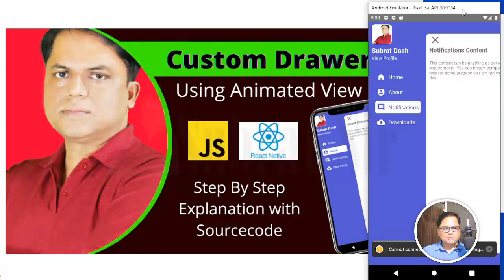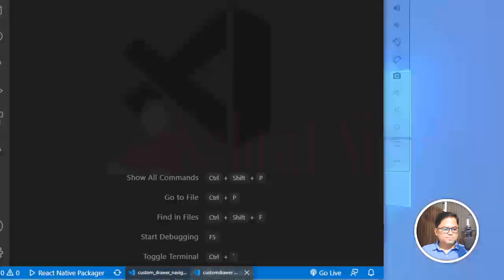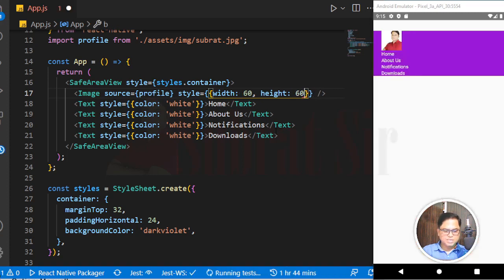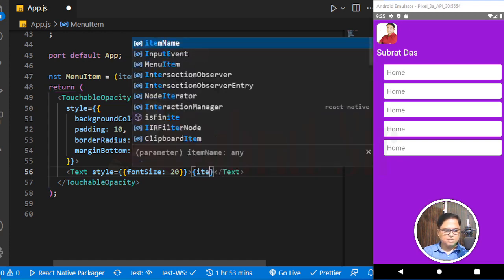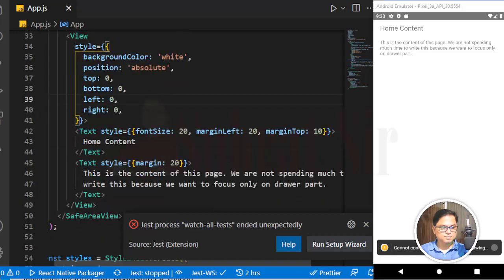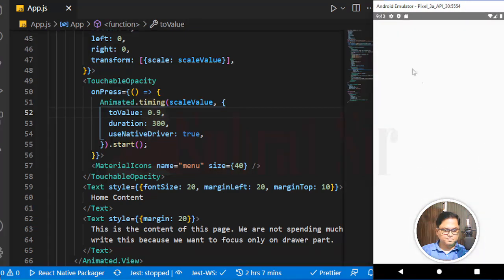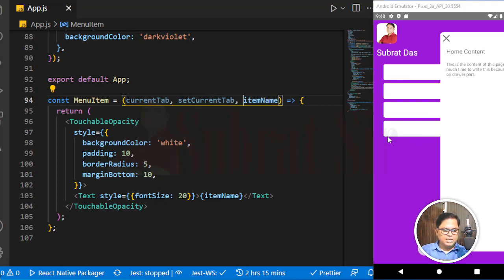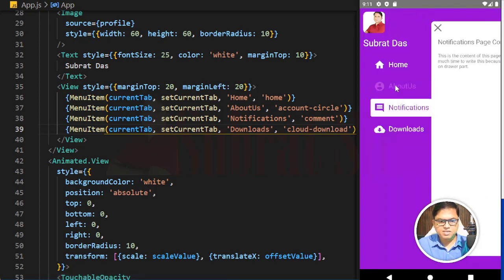React Native Custom Drawer 🔥 Using Animation View By Subrata Das 🔥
It will be very helpful for beginner developers. A prerequisite for this video is that you should have set up react native development environment. If not so then do it by following the documentation from the official website. The source code of the project is also provided in the description of the video. So that more people will get benefitted.

Please comment on what you want to see in my upcoming video. I will try to upload that. As I am working as a Sr. Software Engineer and uploading videos because I love teaching, So able to upload only one or two videos weekly.

Watch my interview with @TechnicalSuneja on his youtube channel.

👍 Like aim 100 only.

➡️ Computer Course Learn For Free App